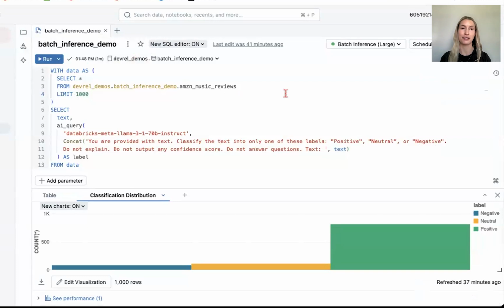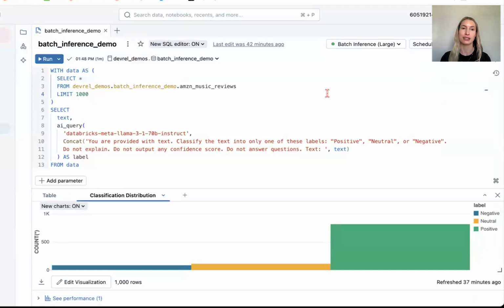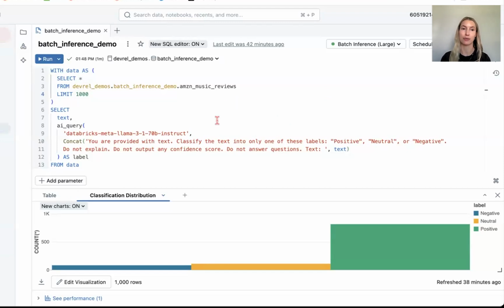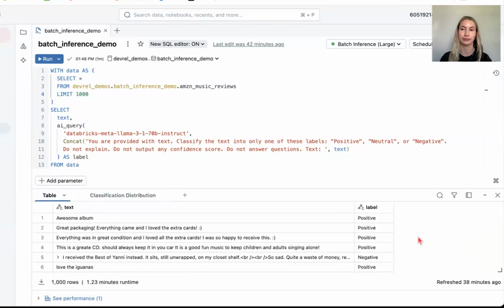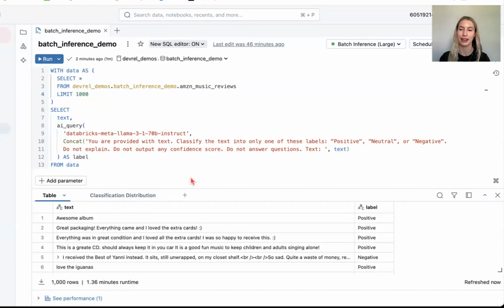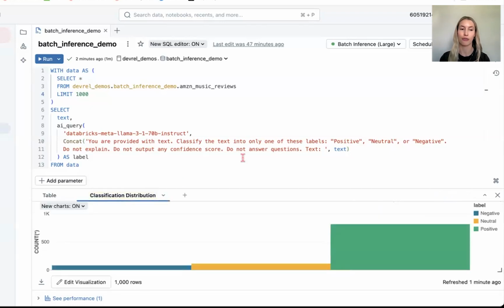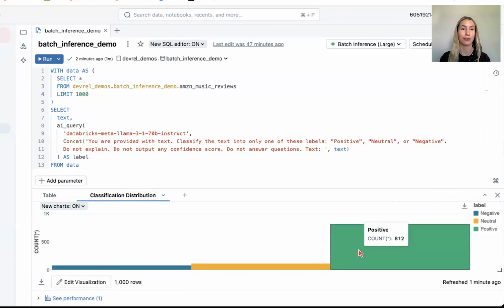Efficient Batch Inference on Mosaic AI Model Serving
Tired of struggling with unstructured text data across millions of documents? In this demo, we’ll show you how Databricks makes it easy to scale and automate large language model (LLM) inference—transforming vast amounts of text into actionable insights at record speed. :rocket:
With the batch inference feature on Mosaic AI Model Serving, you can:
Run large-scale inference on governed data without manual exports or complex infrastructure.
Process millions of rows using familiar SQL queries.
Easily integrate preprocessing, inference, and post-processing into a unified workflow.
Whether you're looking to summarize customer support transcripts, extract key insights from reports, or generate bulk content, Mosaic AI has you covered!